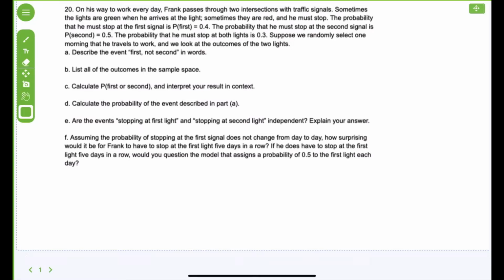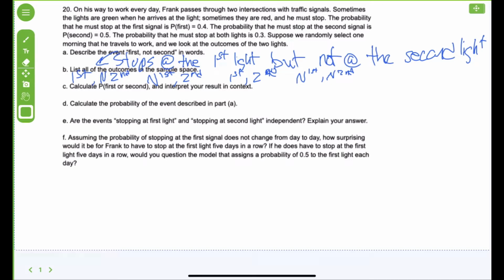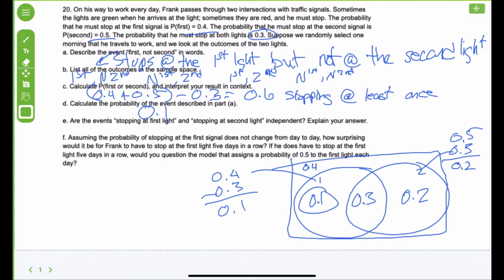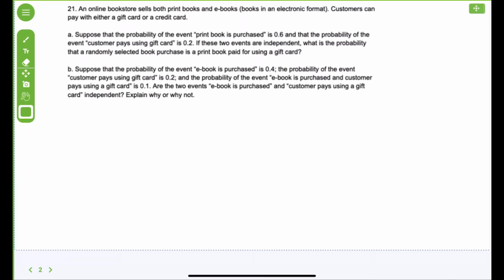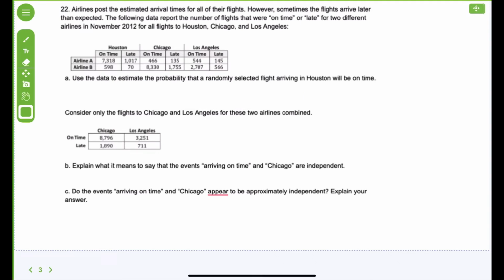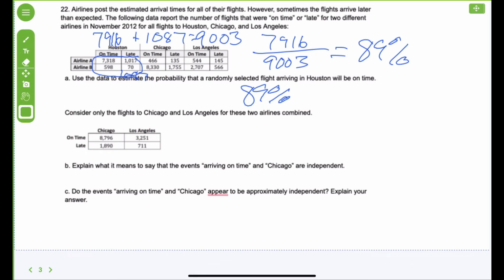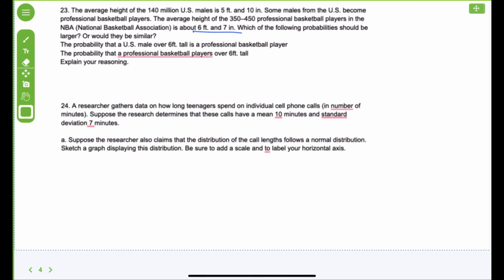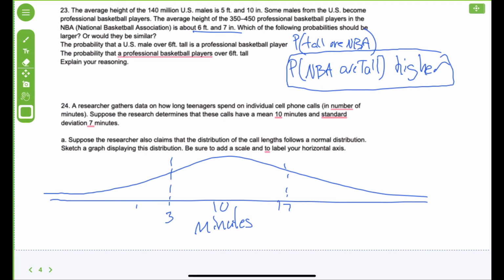A2 M4 L2 11 Midterm review #20 24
Probability EngageNY